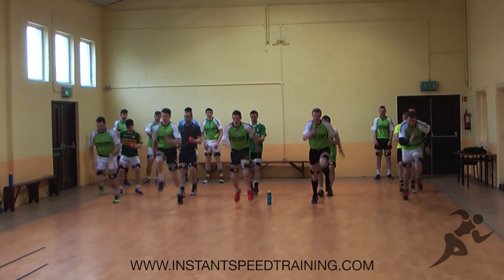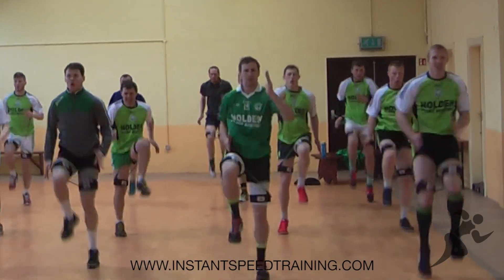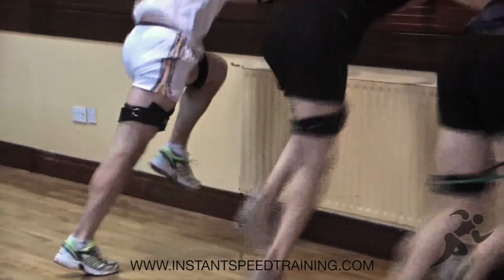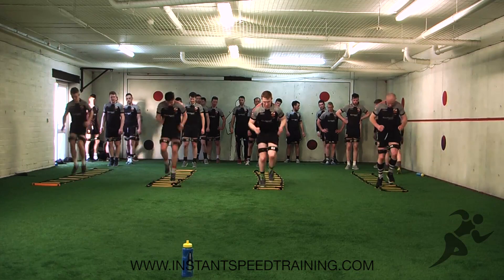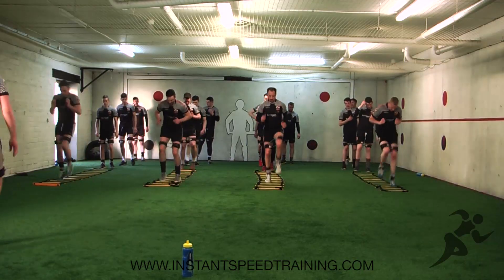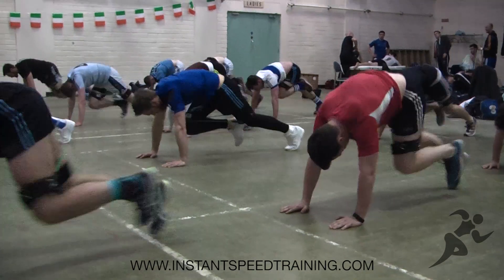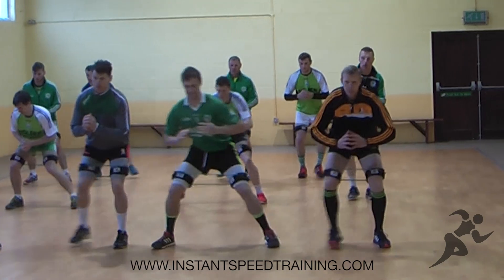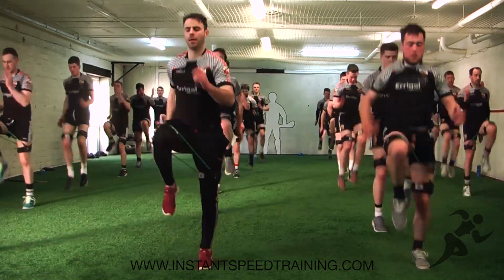Speed Training Sessions for Sports Teams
Speed Bands are an excellent product to recruit/activate the fast twitch muscle fibres in your hamstrings, quads, glutes and hip-flexors.
Activating or switching on these muscles will increase an athletes speed and power.
Muscle activation is necessary to minimise injuries also.